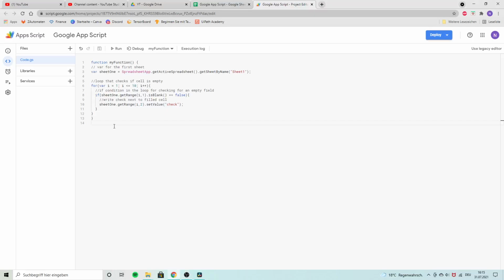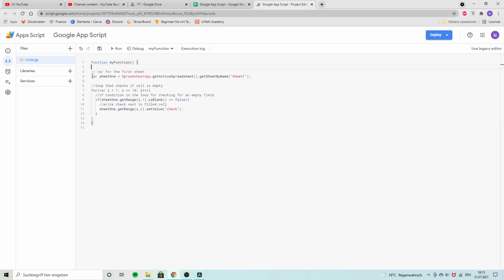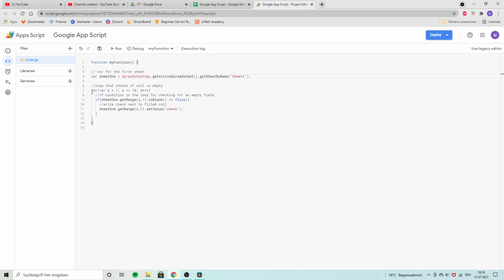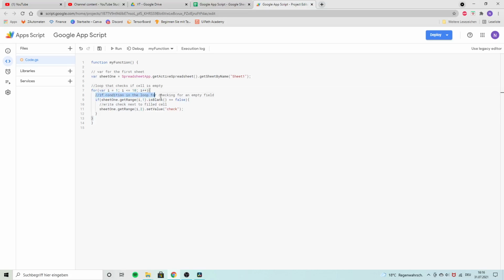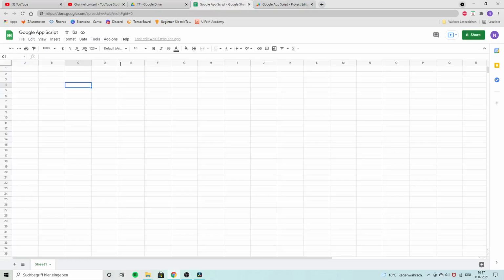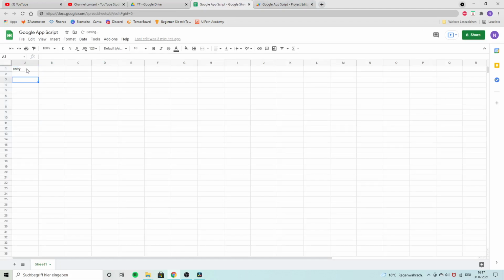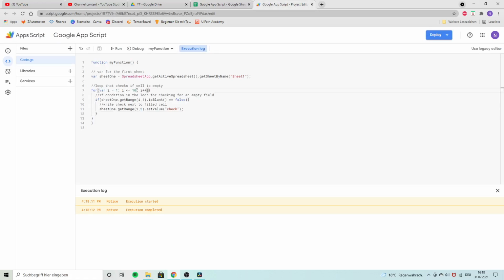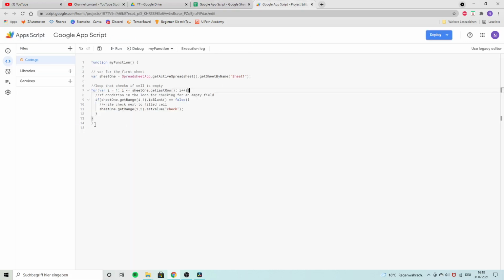How to create a for loop in Google App Script with if conditions? - FOR BEGINNERS - Know Google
When using Google Spreadsheets it is very helpful to analyze your able data with a small script. In Google App Script you can easily create a small for loop with if condition to check cell values.

In this example we loop through 10 cells and look for not empty cells. If one is found the script writes "check" next to this value.
The loop can easily be modified or extended to a different range by changing the condition in the for loop syntax.

GoogleSpreadsheets GoogleAppScript For-Loop#If-Condition#KnowGoogle